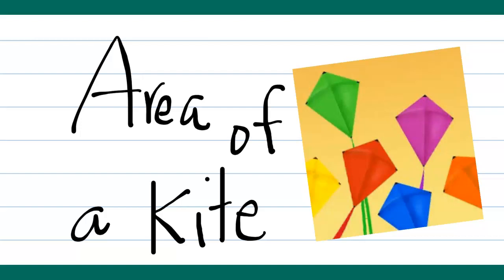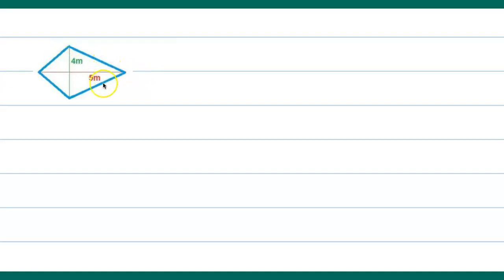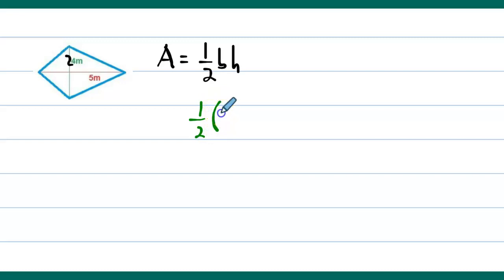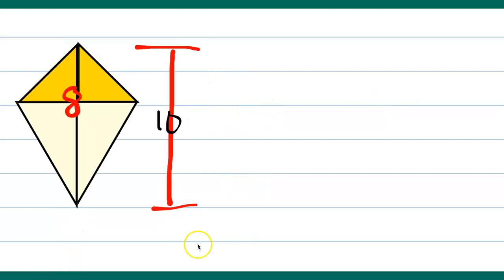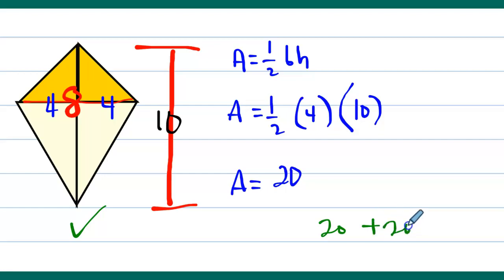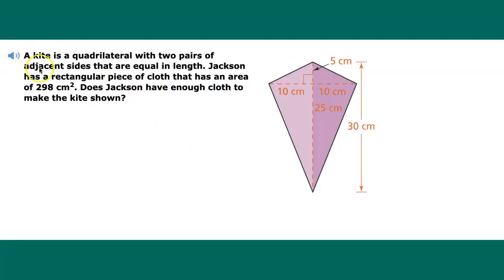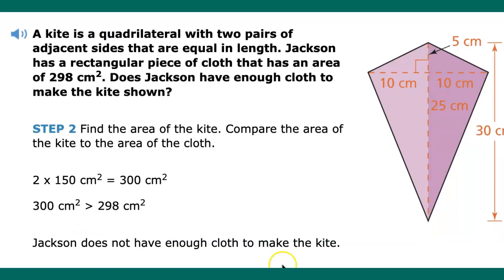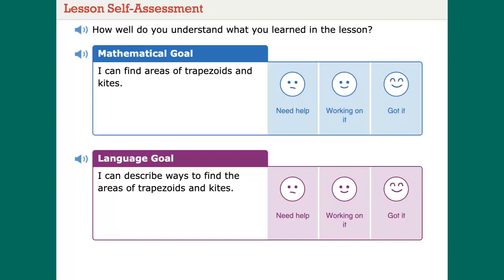AREA of a KITE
Solving Area of a Kite using decomposition and/or formula.